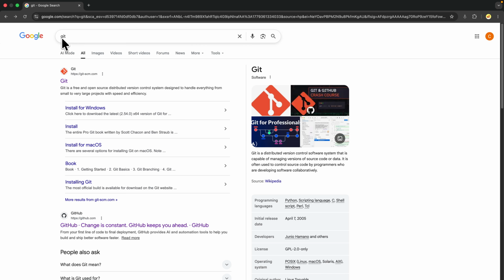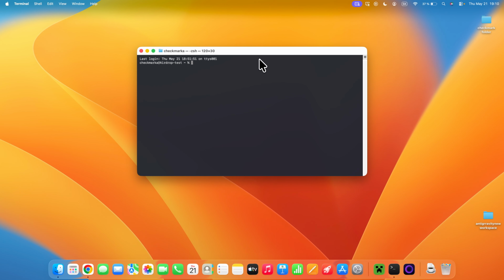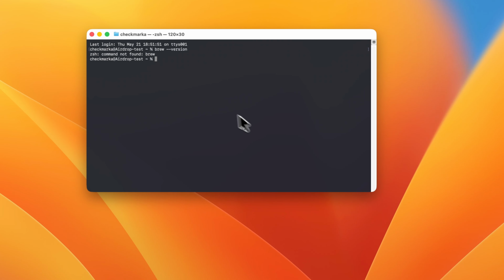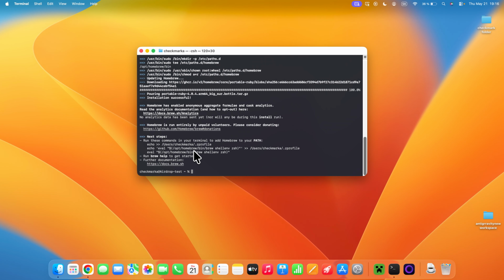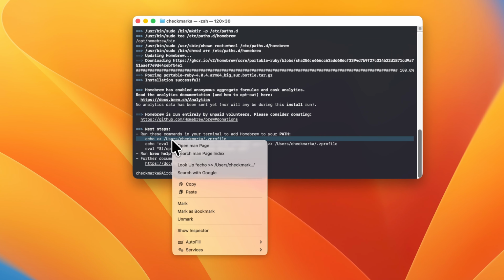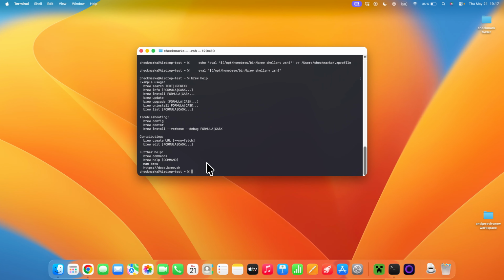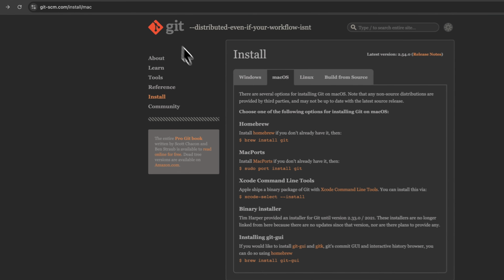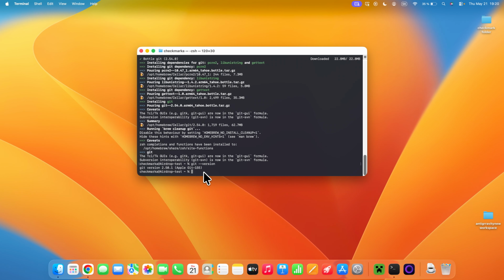How to Install Git on macOS (Full Step‑by‑Step Guide) 2026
Quick guide on installing Git on your Mac using Homebrew, the easiest way to manage developer tools on macOS. I show you how to check if Homebrew is installed, how to install it if needed, and how to add it to your PATH so it works correctly.
Then we install Git using a single brew command and verify everything in Terminal. After this setup, you can use Git for version control, connect to GitHub, and manage your projects properly.